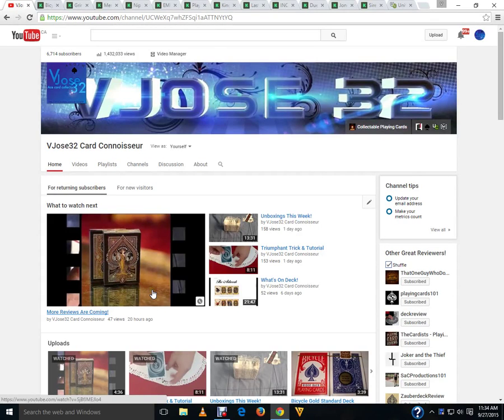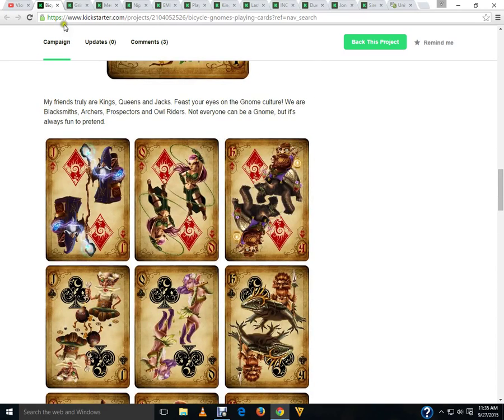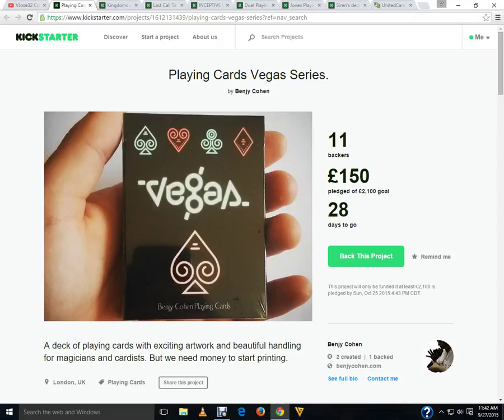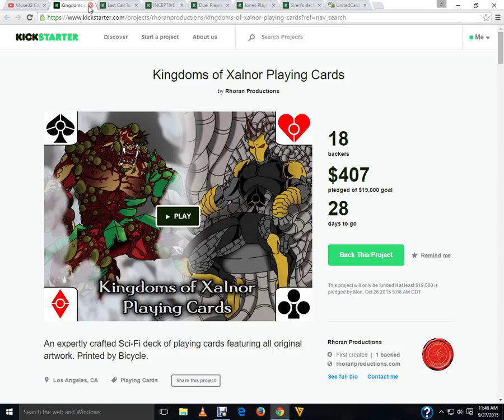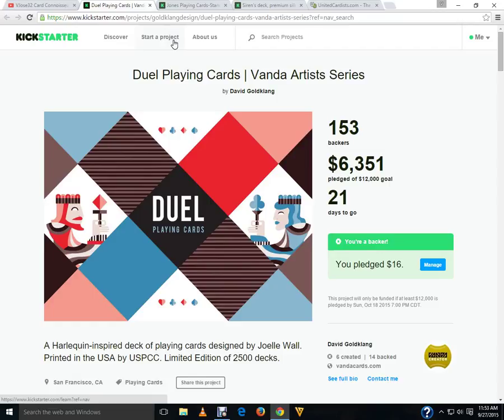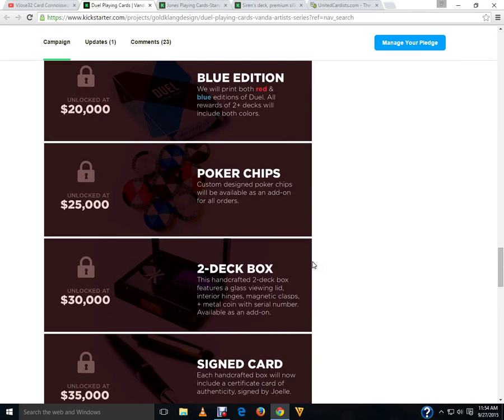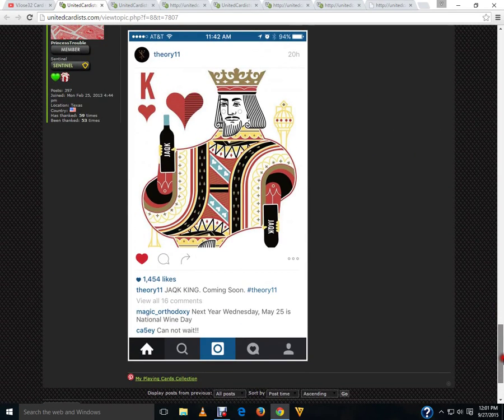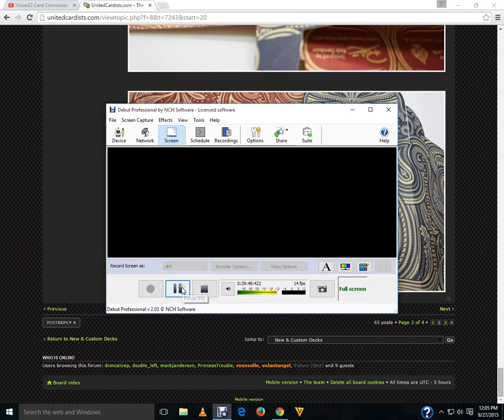What's On Deck!!!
LOTS to talk about this week, many new decks on Kickstarter and a new deck coming soon from Theory11! Sorry for the length, too much to talk about this week!